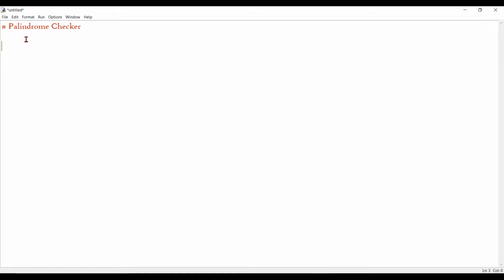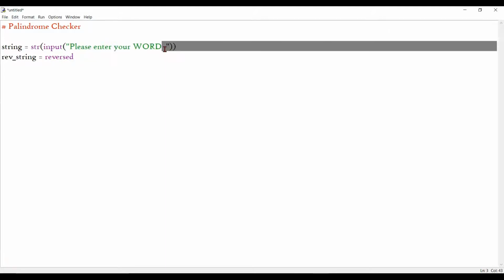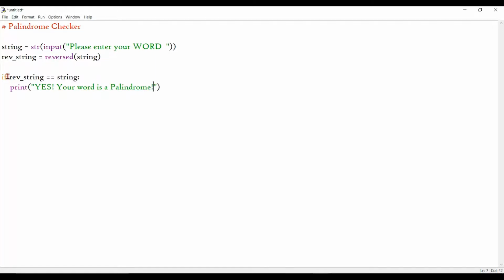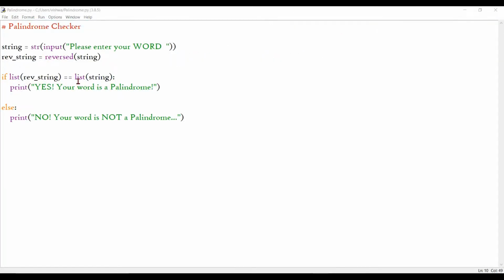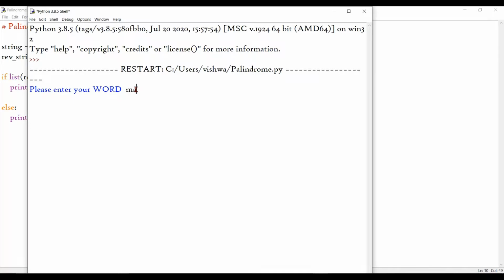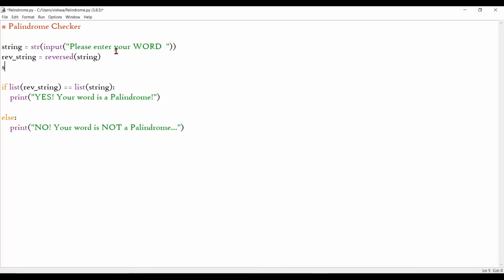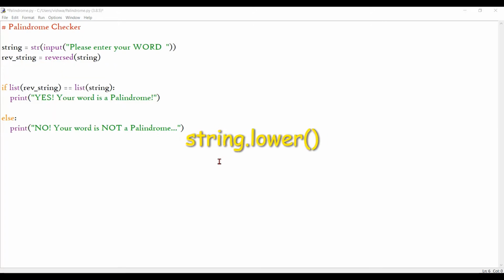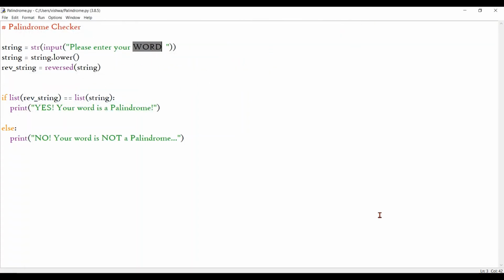How to check if a String is a Palindrome in Python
Hey, Technopeople! In this video I'll be showing you how to check if a string entered by the user is a Palindrome. This uses the reversed and .lower() functions.
Link to download the latest version of Python:
BYE!